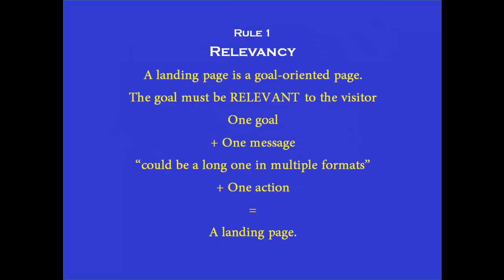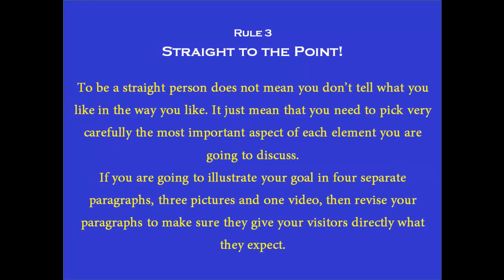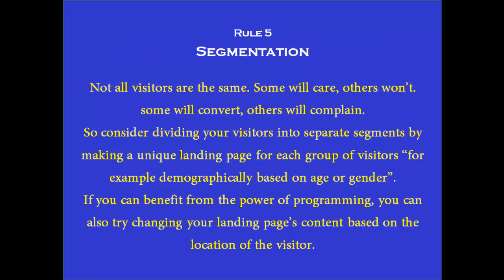ٍSEO Optimized Landing Page Creation Tutorial, chapter 1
How to Create Landing Pages optimized for Search Engines and Fully SEO friendly. The Best practices for Landing Page Optimization.

Making Effective Landing Pages with High Conversion Rate.